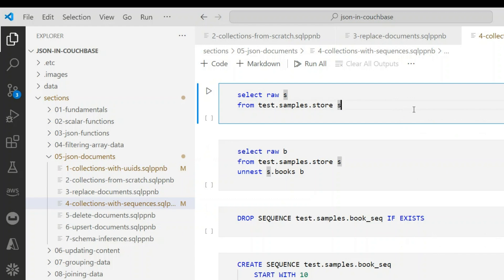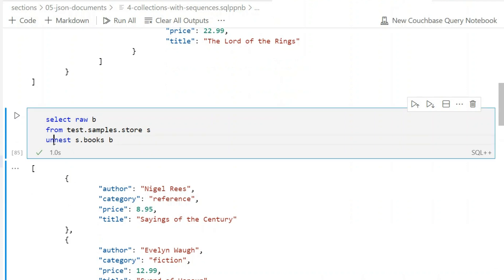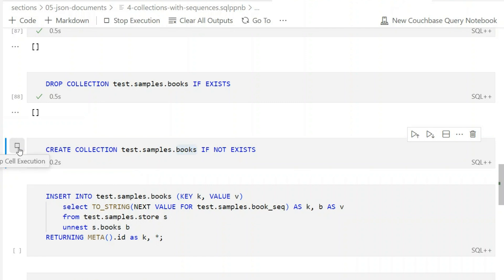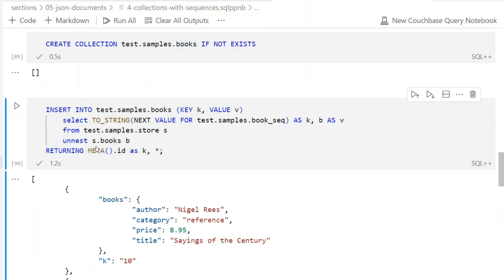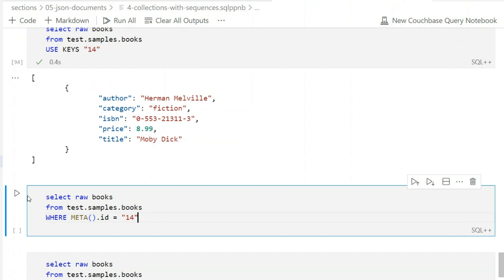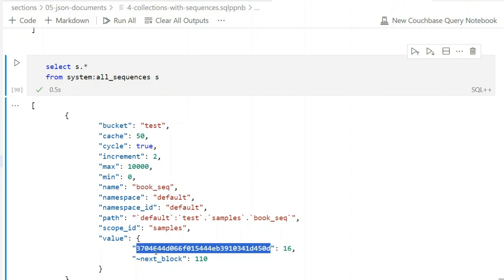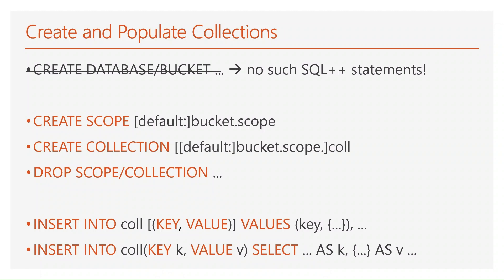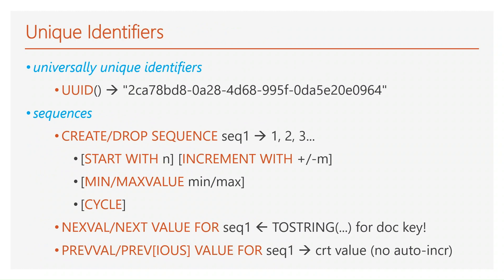Couchbase Collections with Sequences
For my Udemy course, "SQL++ for JSON in Couchbase Masterclass Hands-On"